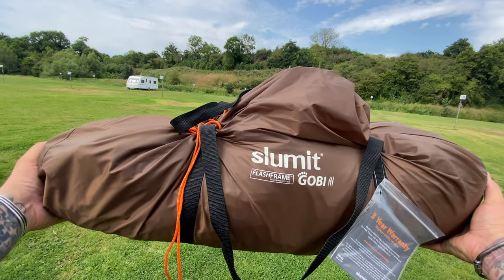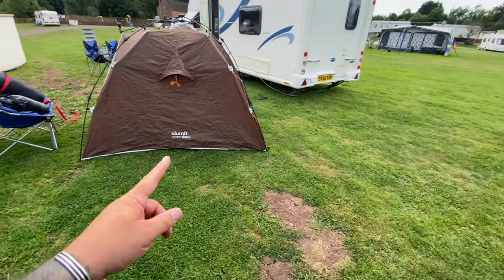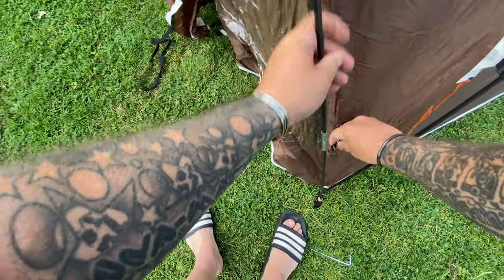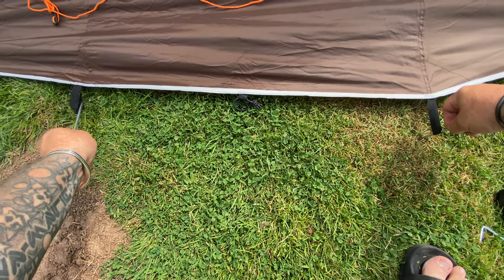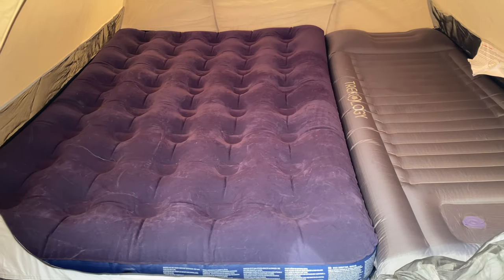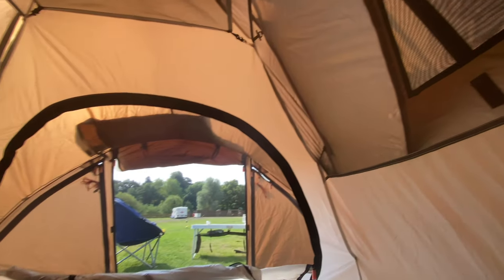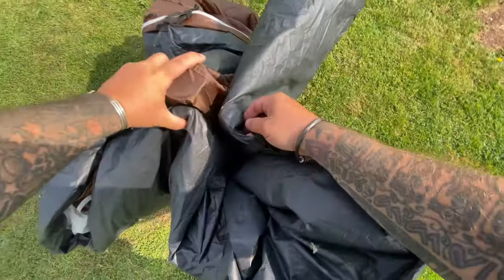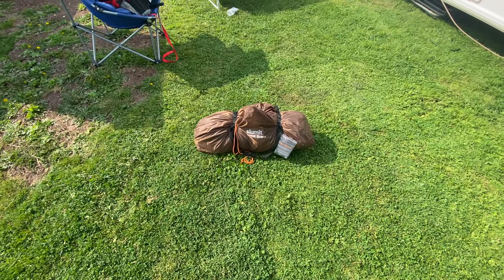SLUMIT Gobi 3 Setup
The latest 2024 Slumit GOBI 3 (3 Berth) carries on from the all-new 2019 features which offered our largest number of design and performance upgrades in over 10 years, with some added under the bonnet tweaks seen in the 2021 model! The GOBI 3 is a high spec two layer tent with a waterproof and flame retardant (to CPAI-84) and UV+50 outer rainfly and separate bug-free, breathable inner sleeping area. This 3 season camping tent can be pitched (and packed) faster than an equivalent pole and sleeve tent thanks to the Original and innovative all-in-one FlashFrame™ Quick Pitch + Pack System. Scroll down for the full feature list including our minimum user recommendations to safely and successfully pitch the GOBI 3 straight out the carry case ..